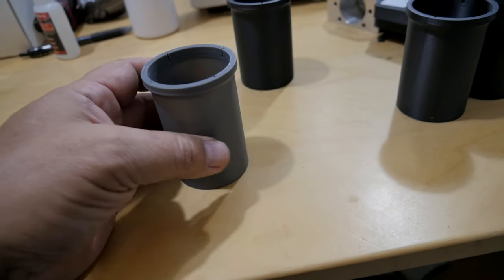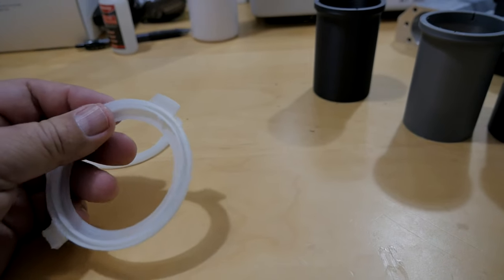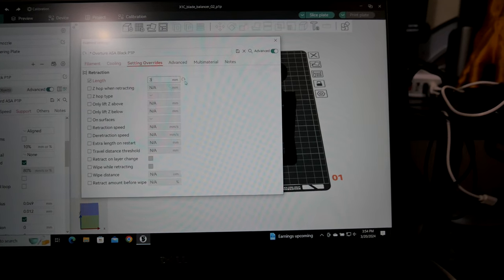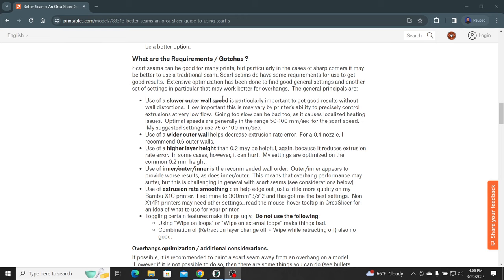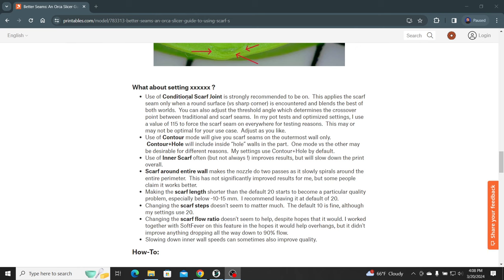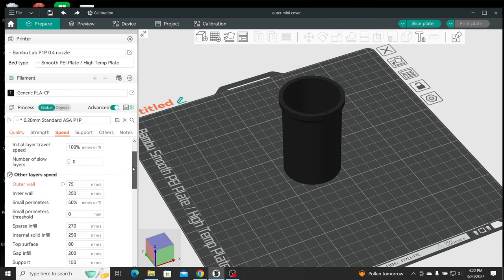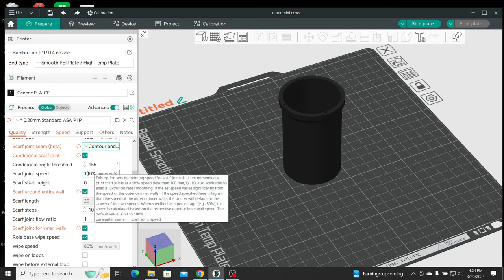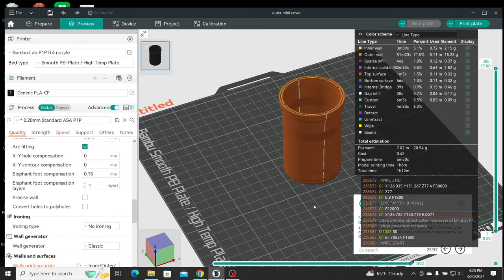Have You Tried the Scarf Seam in Orca Slicer?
The Scarf Seam is still in beta, but I had to try it on a tube design.  Will it Work?

Do you need short run production parts?
Do you need some prototypes?